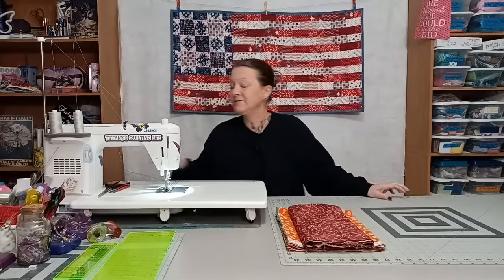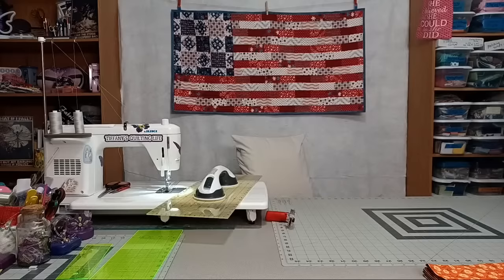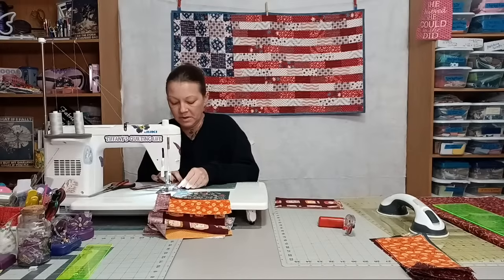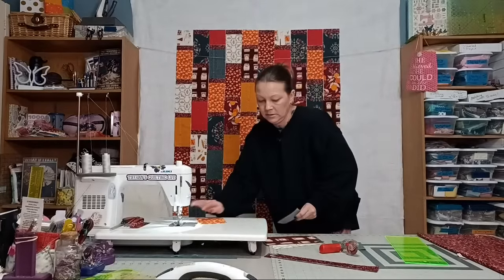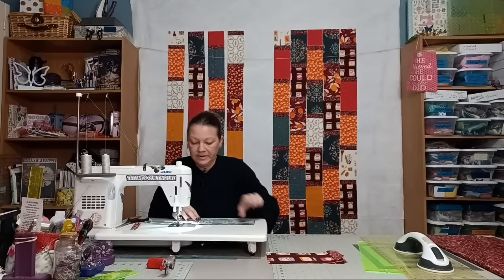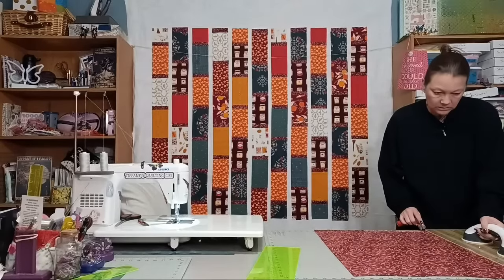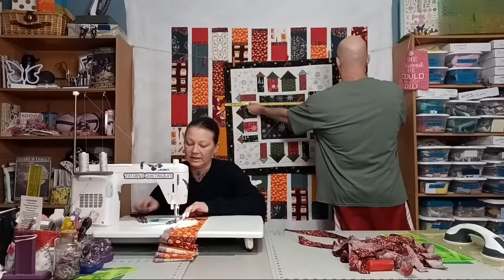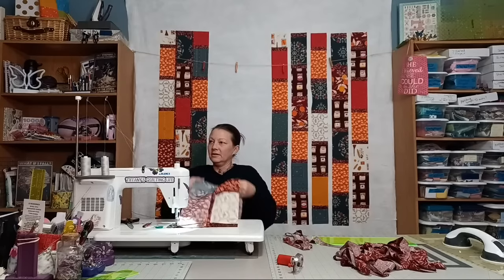Sew Sunday 1/7/24 The Jam Quilt Part 1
For this project the cuts are
4 1/2 x 8 1/2
4 1/2 x 4 1/4
Rows are attached by 1 1/2 x 4 1/2 sashing
Since I didn't have enough fabric, I am using 1" sashing to connect the rows together

I do not expect or ask for anyone to just Give Me Money. With that said I have been asked if there are  ways to donate to me. So if you would like to help out in any way I have 3 ways set up.  (Some prefer one over the other, the reason there is 3 ways)

Direct Mail USPS:
Tiffany Groff